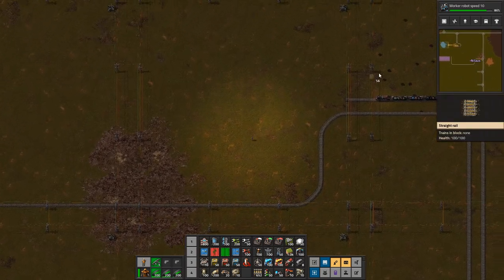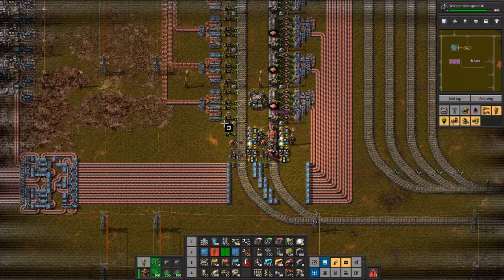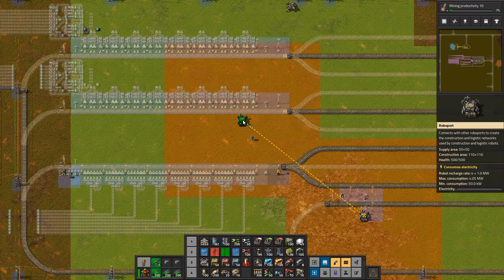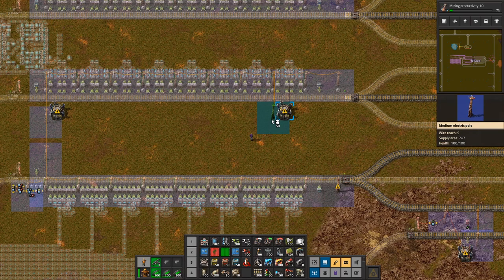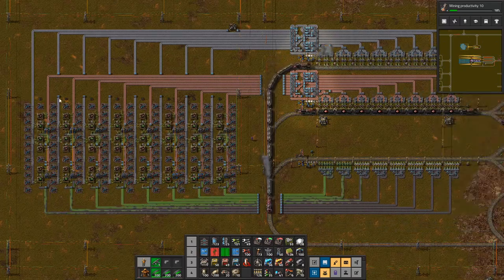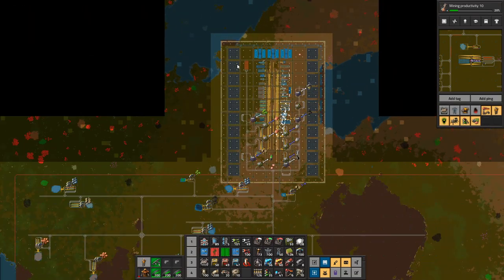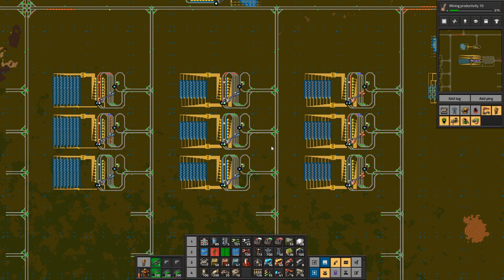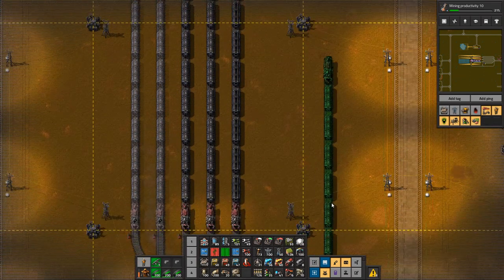Easy Design for 8 Lanes of GREEN CIRCUITS | #5 | Factorio Megabase-In-A-Book Lets Play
FACTORIO MEGABASE-IN-A-BOOK

SCHEDULE:
Sunday at 16:00 CEST